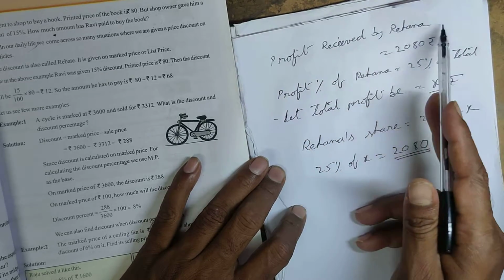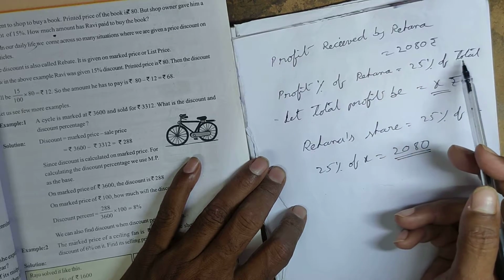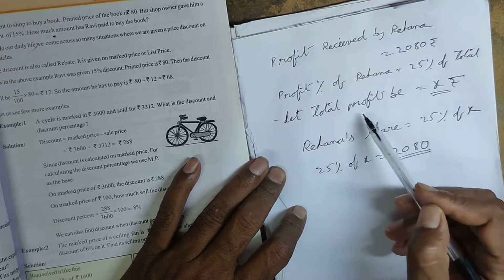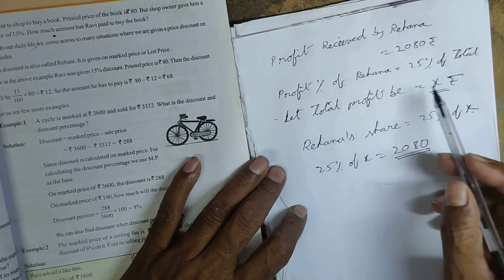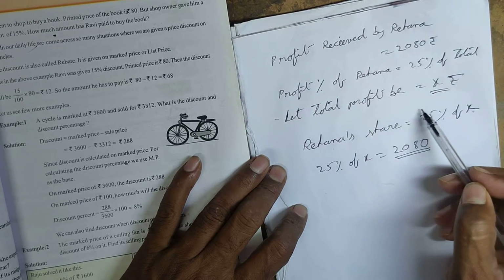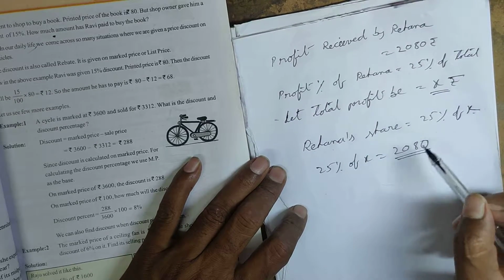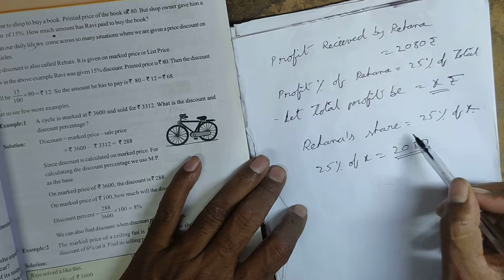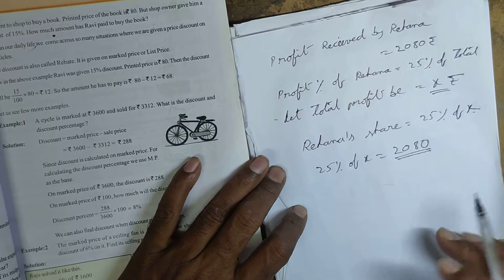Comparing Quantities using Proportions Exercise 5.1 for 8 th class